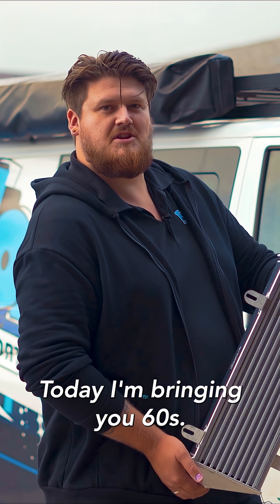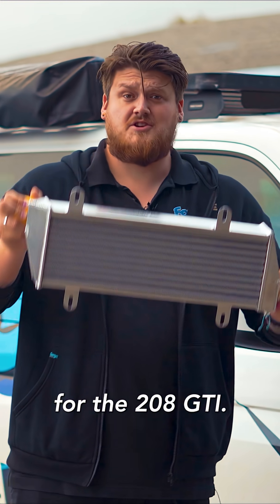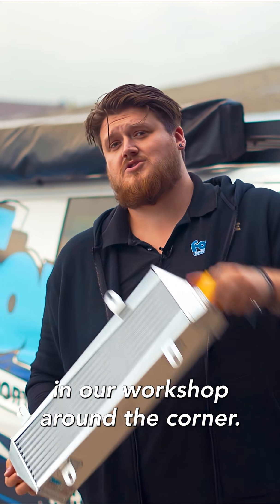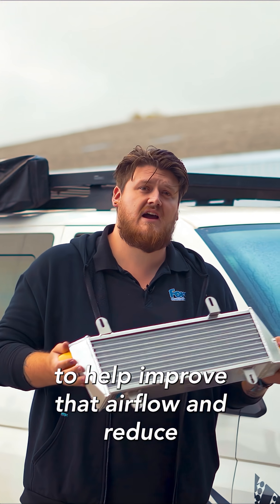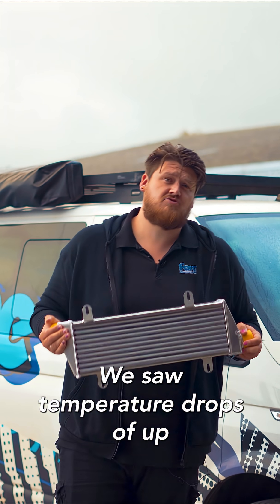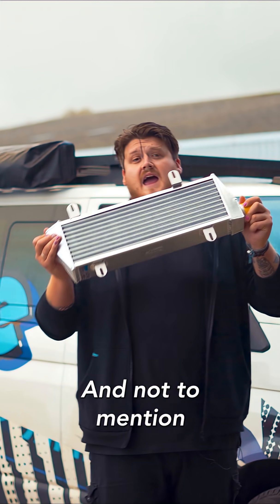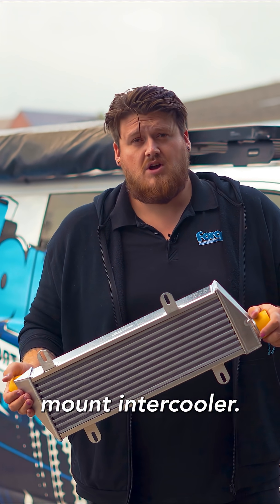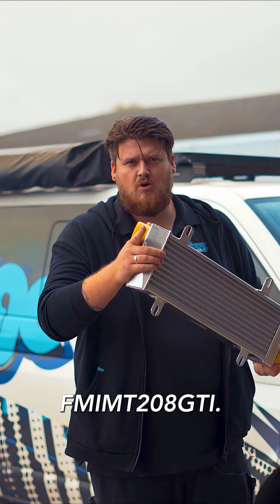60 Seconds with FMINT208GTI | Forge Motorsport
60 Seconds With FMINT208GTI; Stock intercooler on the 208 GTi hits 105°C- killing performance. We replaced it with our full-width single-pass core and Forge Fluorosilicone hoses. Result? Intake temps dropped 60°C, power jumped from 190BHP to 224BHP, and torque up by 22 lb/ft. Huge gains, easy fit.